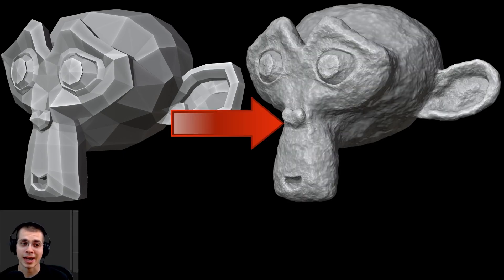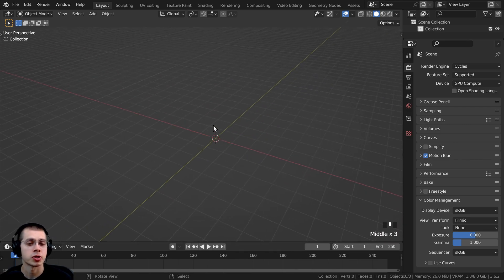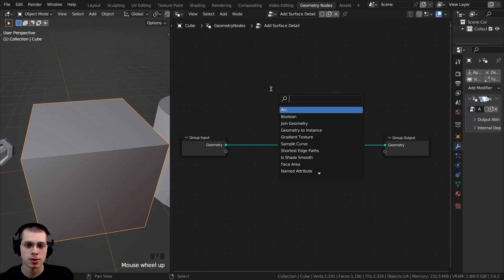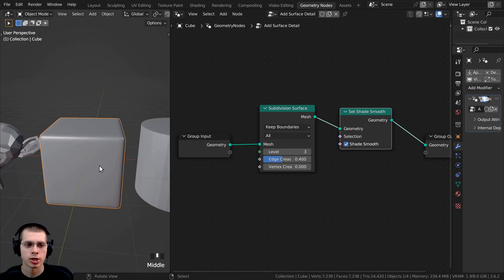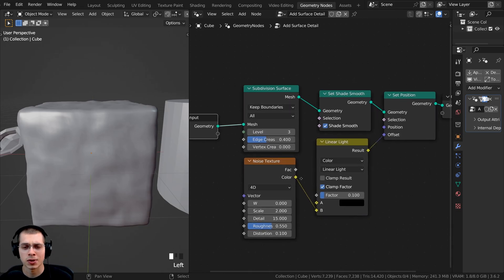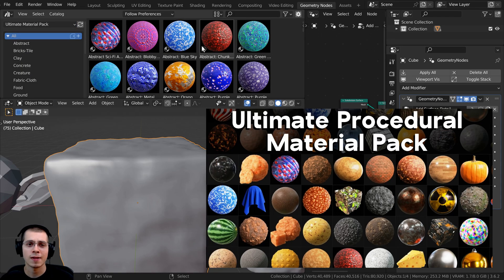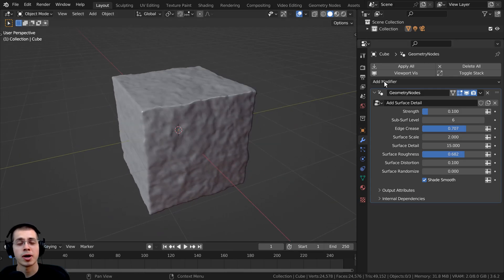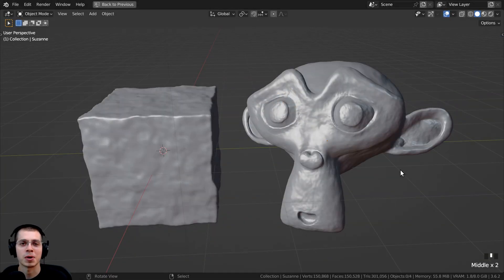Add Surface Detail - Geometry Nodes Modifier Setup (Blender Tutorial)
In this Blender tutorial I will show you how to make a Customizable Geometry Nodes Modifier to add surface detail to any object.

● Timestamps:
0:00 Intro & How to Use
2:04 Adding Objects
3:18 Adding Geo-Nodes
4:24 Node Setup
8:40 Custom Values
10:53 Add a Material
11:52 How to Add To Projects
12:49 Use Modifier in Asset Browser
15:35 Closing